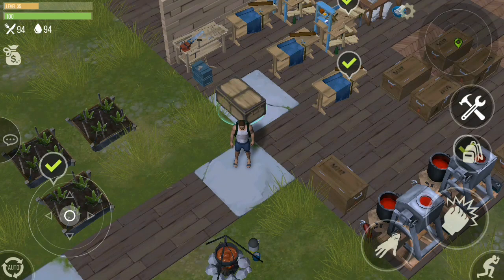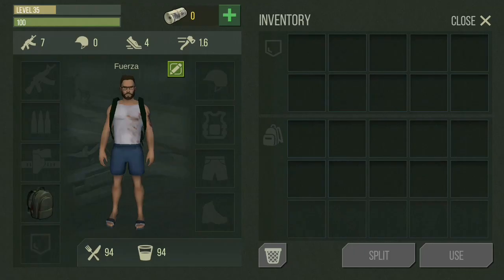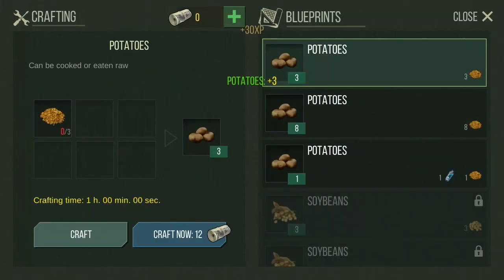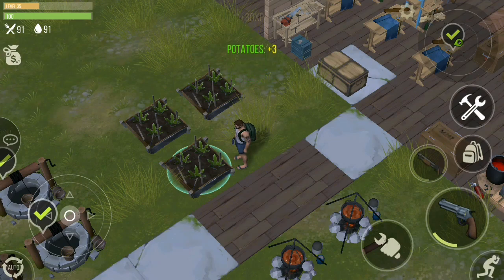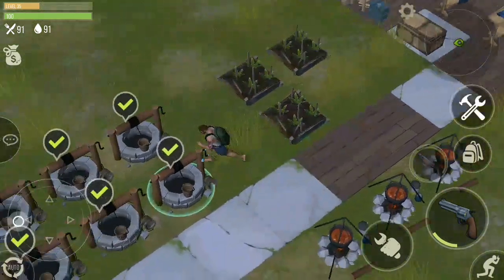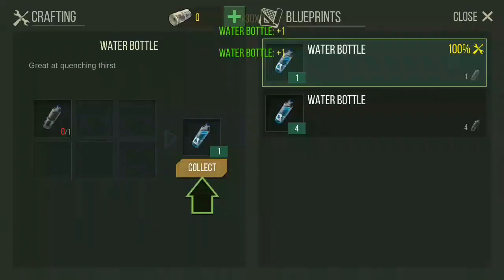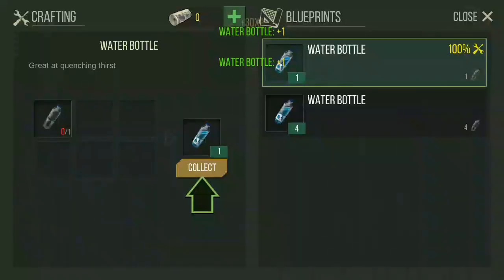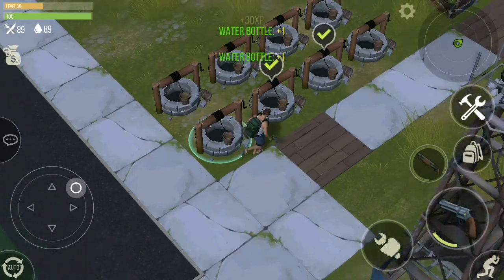Prey day Survival: The Fastest Way To Get The Weapon Slot 🔥 Update 1.25 🔥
•Then you won't miss any of my Upcoming Videos & Livestreams!

●Prey Day Survival For ios⤵

•The Games Isn't released yet for ios!

●Prey for a Day is a new multiplayer zombie survival game MMO RPG with cooperative gameplay, a perfect marriage of a shooter and a strategy where all survivors pursue the same goal: to survive in a world full of zombies and mutants. Explore, grind, kill zombie in the city.

●A virus outbreak has turned the city into a dead, post-apocalyptic zone where hordes of zombies, mutants and the dead roam free.

●BEWARE THE OTHER SURVIVORS!
Your enemies are holding knives ready to push it into your back at any moment. You are alone against an army of the zombies in this online action survival strategy game with RPG elements. Your main goal is to survive no matter the cost. Kill zombies, the mutants, and other enemies, or you will die.

●CLAN DOMINATION!
Gather a clan or join your clanmates on clan fight against hordes of zombie bosses, shoot and kill zombies dead! The bigger and tougher your clan, the more chances you have to survive in this apocalyptic world. That’s the most effective strategy in this new MMORPG zombie survival game.

●EXPLORE CRAFT
There is a wide range of different types of crafts. You can build Fortifications and Traps for protecting Strongholds, upgrade weapons and armor, make tools and weapons to kill zombie. Explore city locations filled with zombies, grind and craft your own shelter.

●DISCOVER AND EXPLORE NEW TERRITORIES!
Explore whole city blocks, supermarkets, hospitals and military bases filled with those who have survived in this apocalyptic game. Find valuable resources or take them by force. Don’t miss valuable resources! You will need them to craft and survive.

●INTERACT WITH OTHER PLAYERS!
Find allies and gather clans, do raids and use the chat function in this online apocalyptic game. Interact with others and cooperate for the sake of safety and in order to survive another day. Shoot zombies together and share valuable loot so you all can craft new resources.

●GET READY FOR THIS TOUGH ZOMBIE-FILLED WORLD!
Zombies, mutants and other survivals in this massive multiplayer game are gunning to kill you… as well as hunger, thirst, cold and more. It won’t be easy to survive, but it’s going to be worth it. Your main goal in this new online zombie survival RPG is to craft even deadlier, even more awesome weapons, kill zombies and try to survive another day.

●In 2033 an outbreak of a mysterious viral disease has killed most of the world’s population. The raging virus, named the Deadly Plague, caused people to die, but instead of peacefully resting they were turning into immortal zombies.
But hordes of zombies are not your main problem. Many of those who were spared death from the Deadly Plague will not hesitate to shoot you in the back. Join clans and kill zombies with your clanmates. Go on raids on zombie territories in this post-apocalyptic zombie survival game. Use military strategies to ensure your continued survival in the dead zone and kill the walking zombies in this new MMO RPG zombie shooter.

●If you already don't know I'm a gaming Channel and I upload:
•Gameplay videos!
•Gaming news!
•Gaming tips&tricks!
•Livestream Gameplays!
•top 5-10 best games!
•Random Tutorials!

●What app what I use to Record my Gameplays & to Livestream!

●My apps What I use to edit my Videos!

●My apps what I use to make my thumbnails!